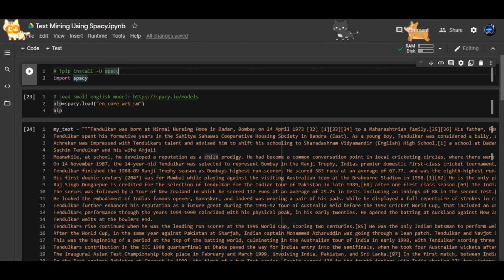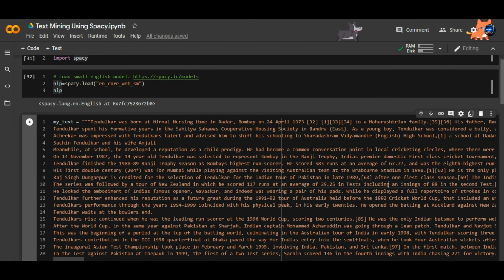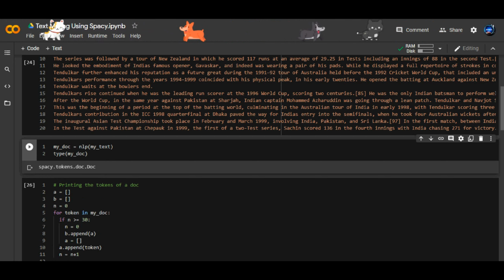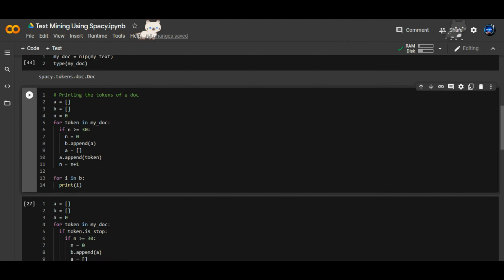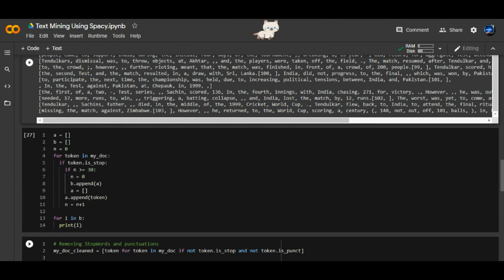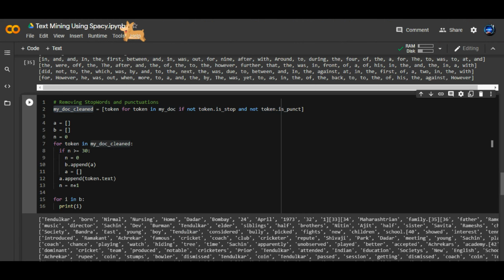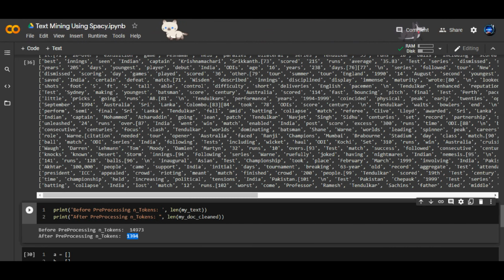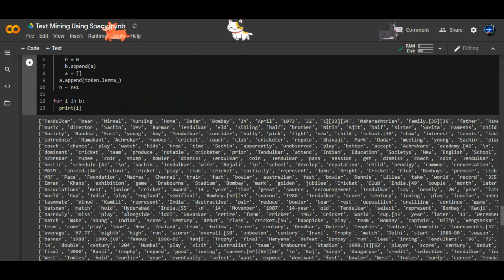Text Mining with Spacy - Part 1